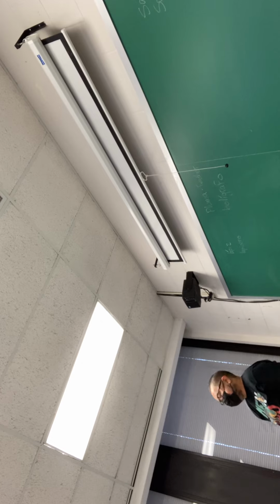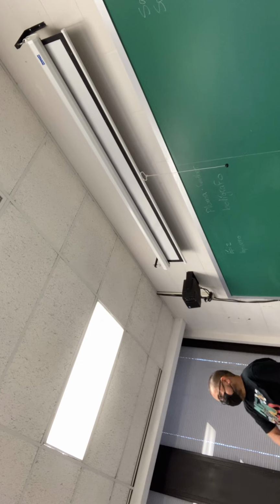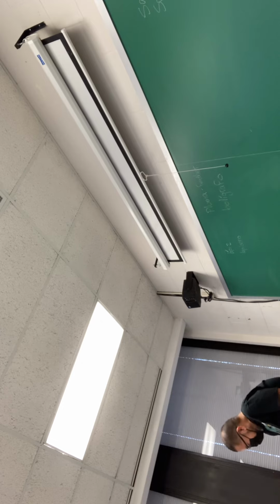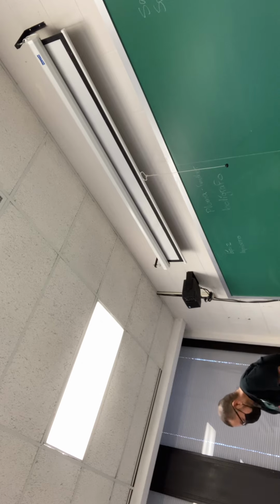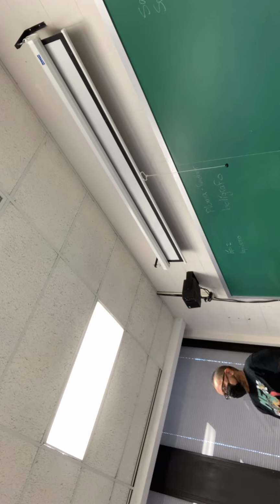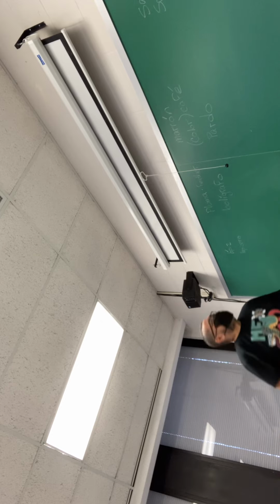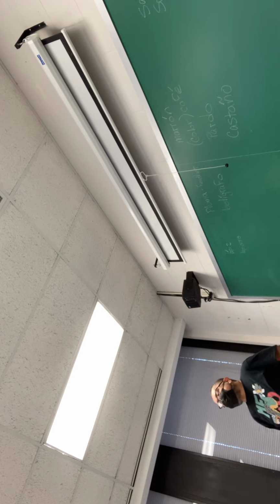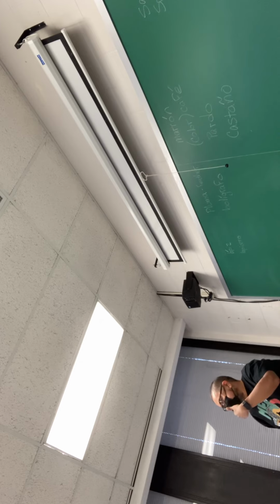Spanish 101 Thursday September 15